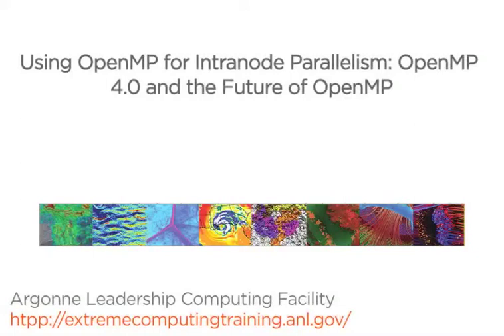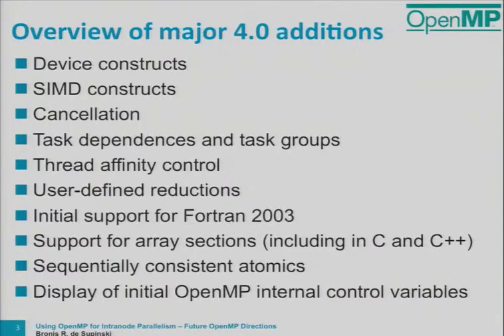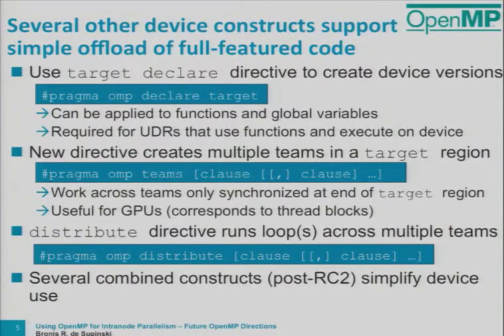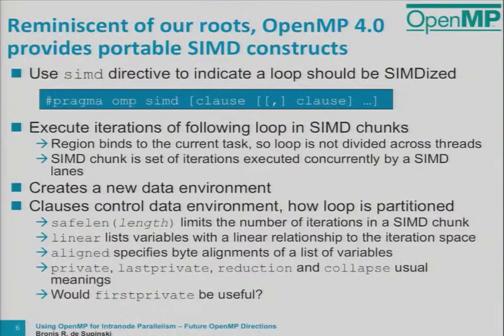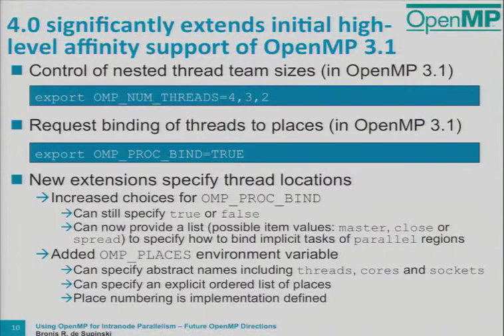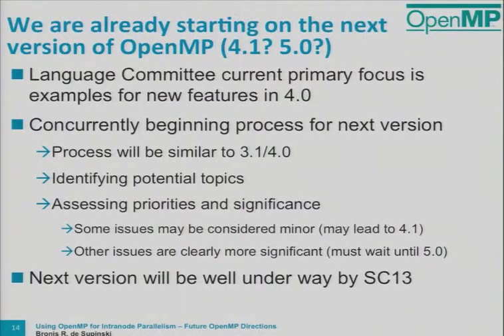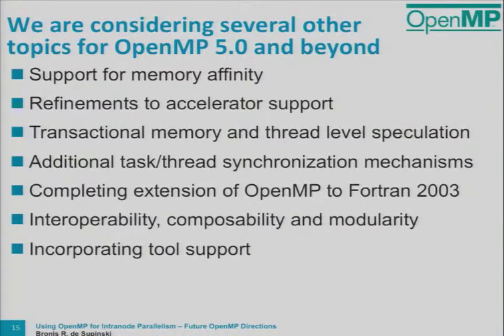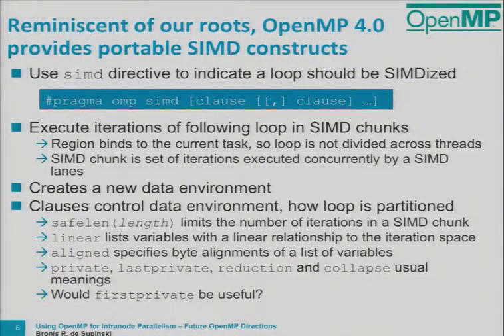Using OpenMP for Intranode Parallelism: OpenMP 4.0 & the Future of OpenMP | Bronis de Supinski, LLNL